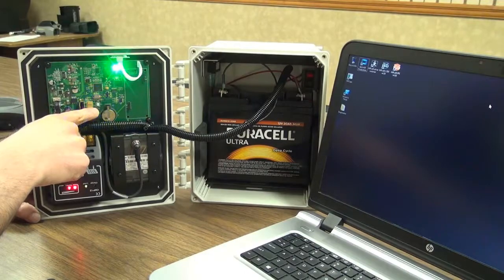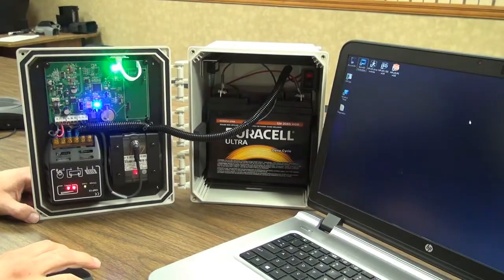TrafficSTAT - Establishing Bluetooth Connection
How to establish a Bluetooth connection to download data from the MPH TrafficSTAT Traffic Data Collector.